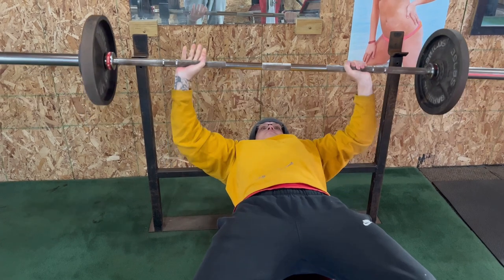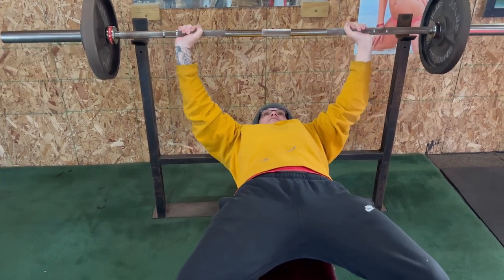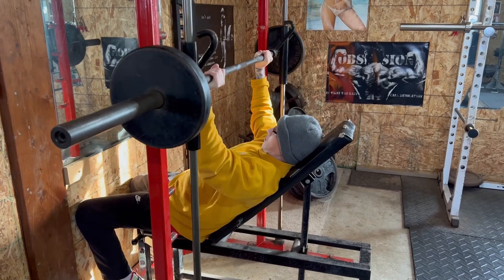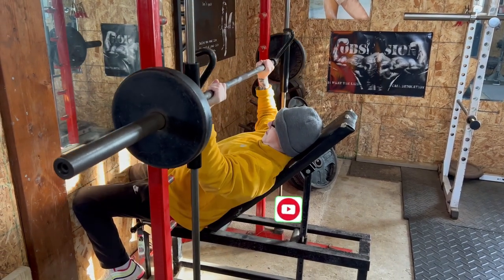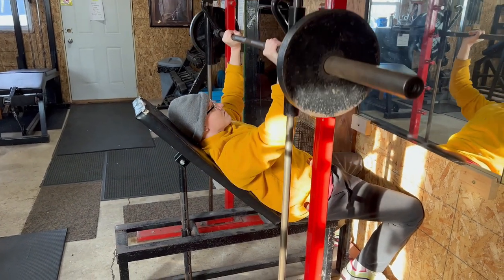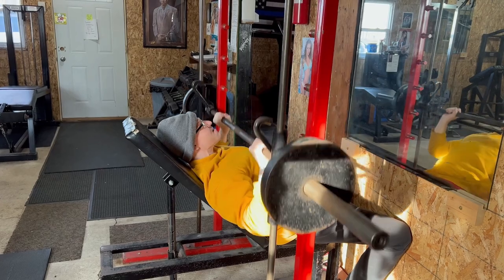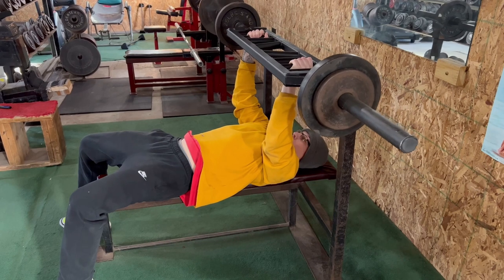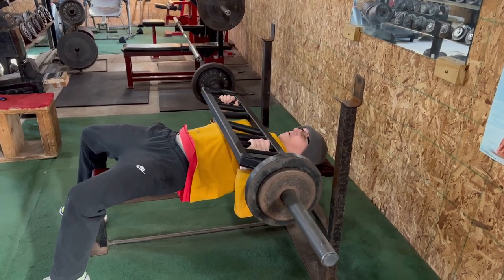SHOPPING AND BUYING THE RIGHT SUPPLEMENTS! QUICK AND EFFECTIVE UPPER CHEST + TRICEP WORKOUT